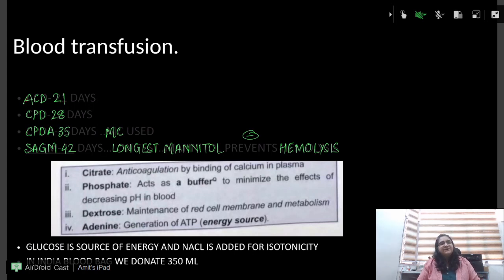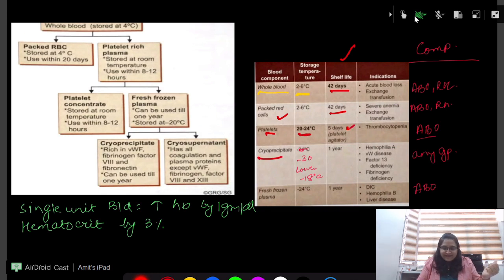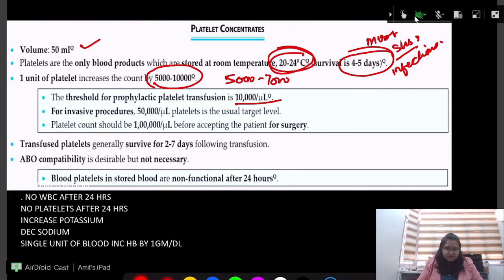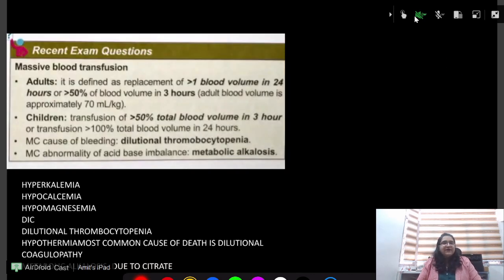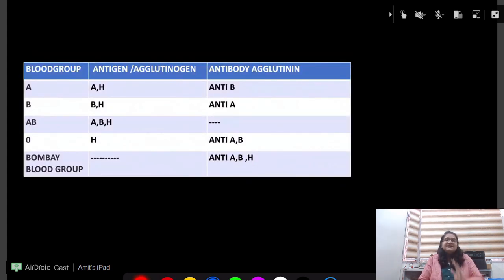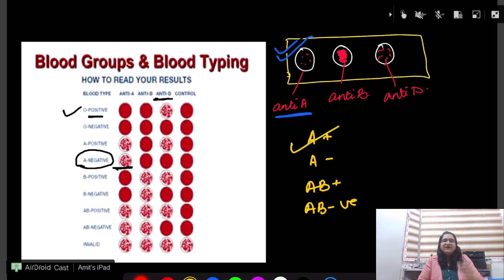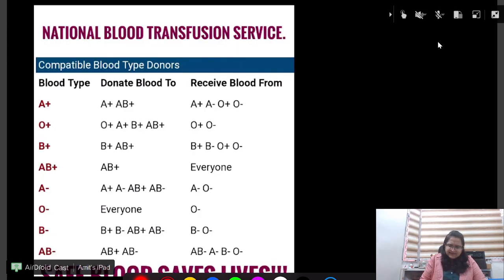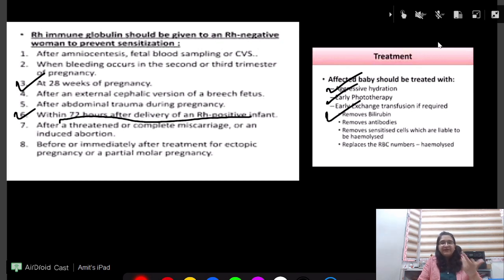250 SS - Blood Transfusion & Grouping - Dr Jasmine Lall